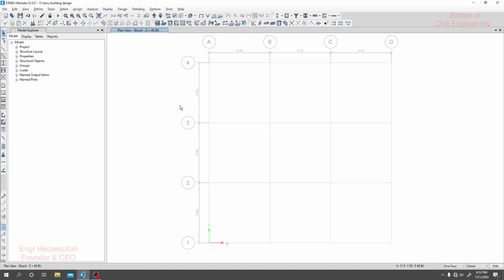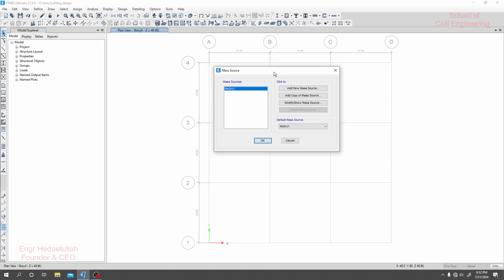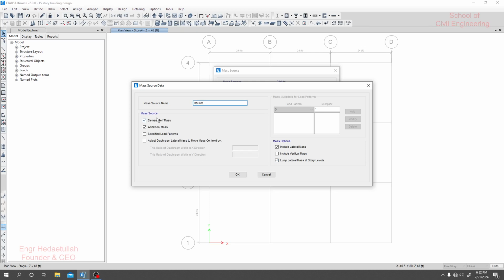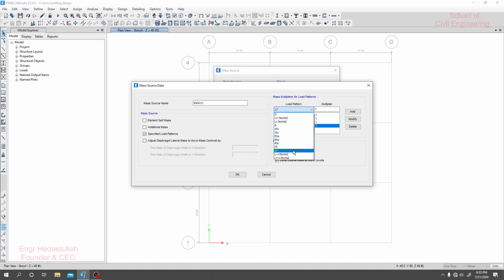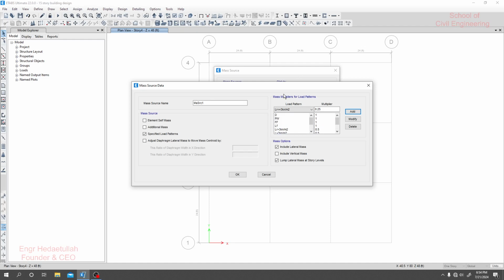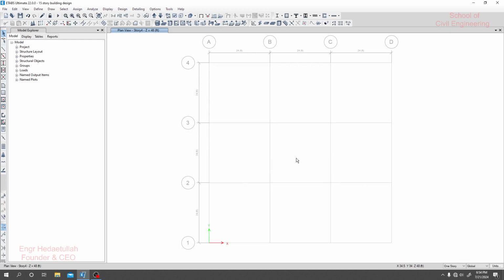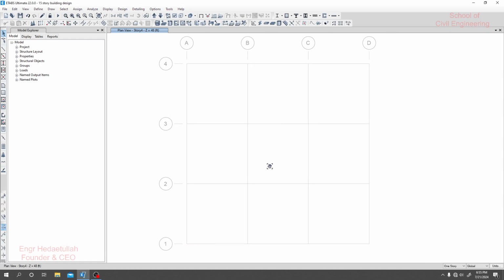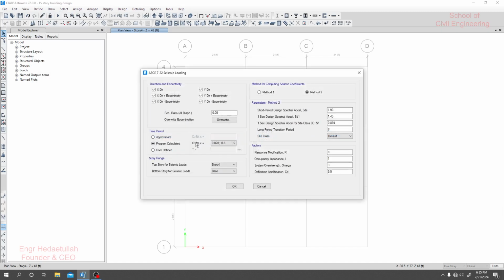14. CSI ETABS v22 2024: 15-Story Building Design in ETABS - Define Mass Source as per ASCE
15-Story Building Design
Structural Engineering
ETABS Tutorial
High-Rise Design
Engineering Software
Structural Analysis
ETABS 2024
Construction Engineering
Engineering Education
Multi-Story Building
Structural Design
Building Analysis
Advanced ETABS
Civil Engineering
Define Mass Source as per ASCE